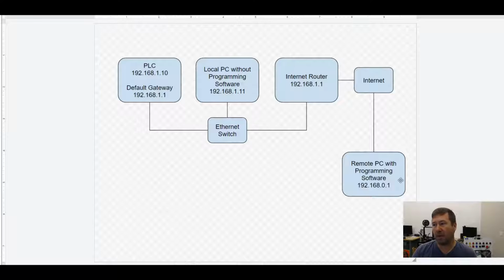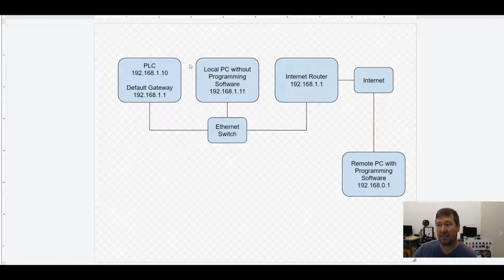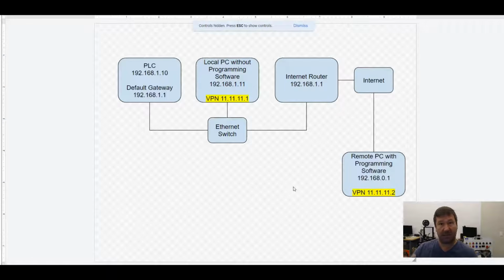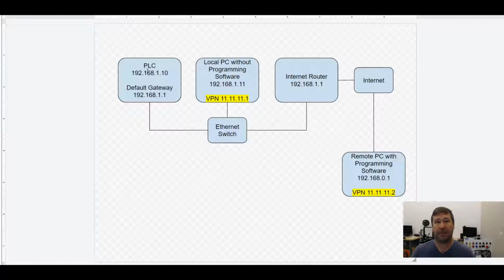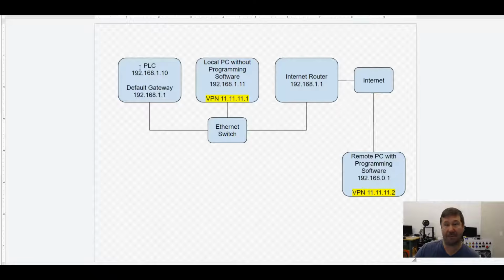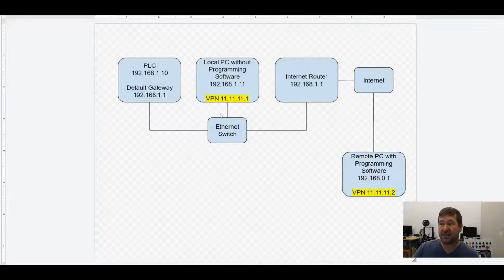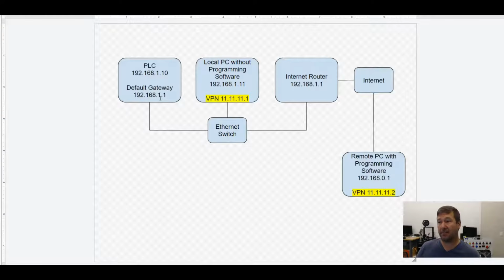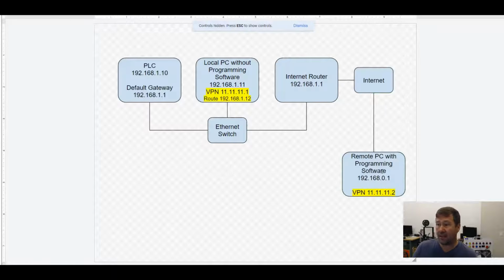How Teamviewer Works as a Virtual Private Network (VPN). Followup to our 100,000 Video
In this video we followup on our video where we explained how to configure Teamviewer as a VPN

You can find the How to use Teamviewer to setup a Virtual Private Network (VPN) to connect to a remote network